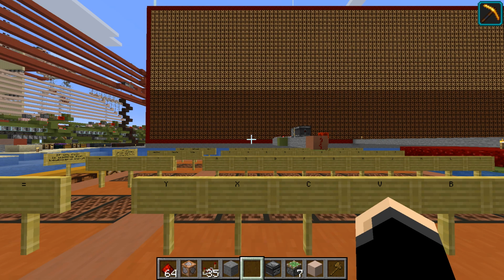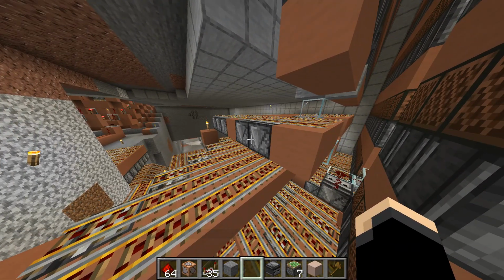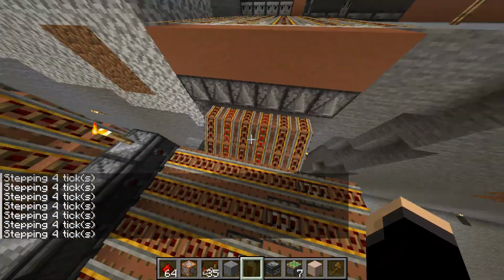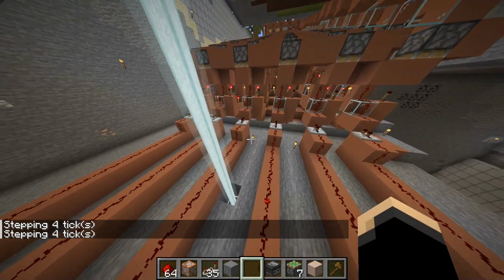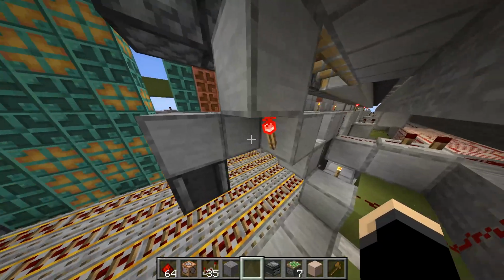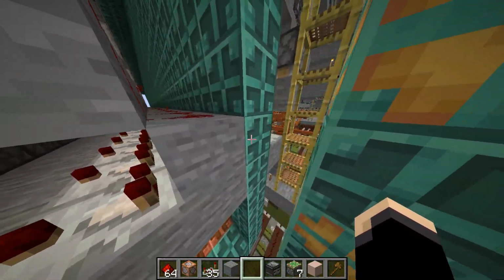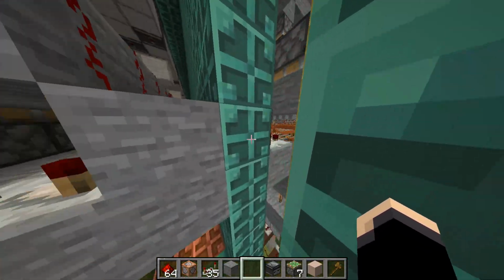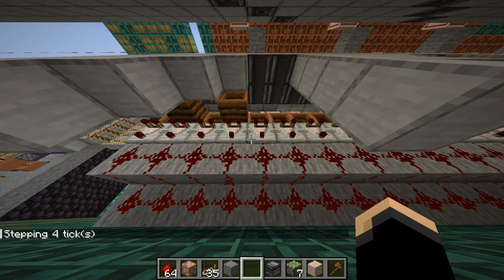Storing input from the keyboard to the memory. REDSTONE COMPUTER build in survival.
In this video I show the process of an input beeing converted to binary and processed and finaly stored in the graphics memory. This all happens on the Redstone Computer that i have build in survival on the Whimsicraft smp.